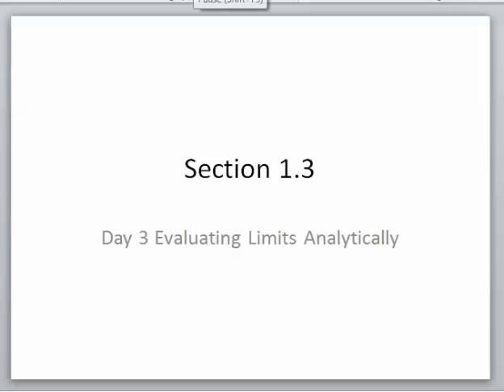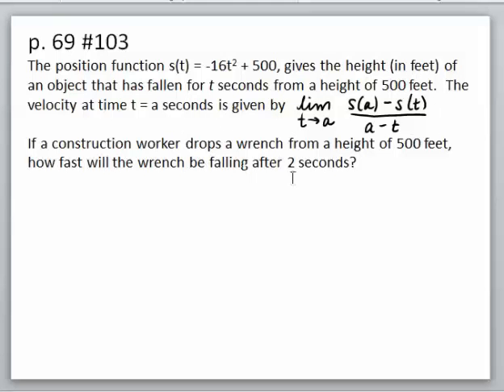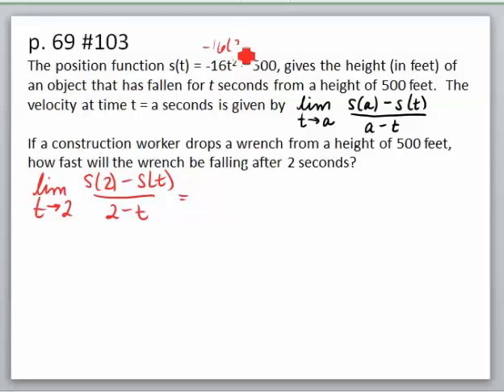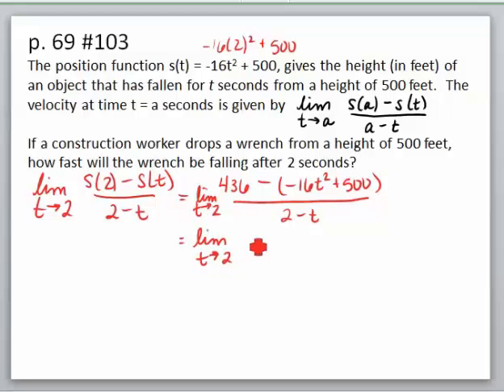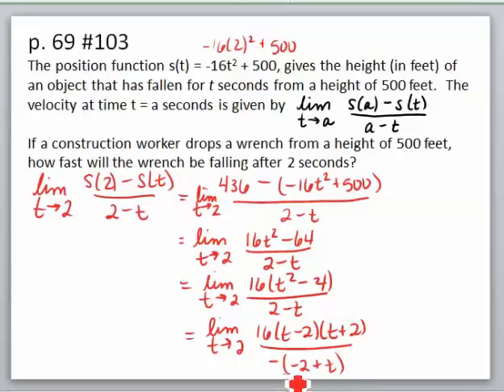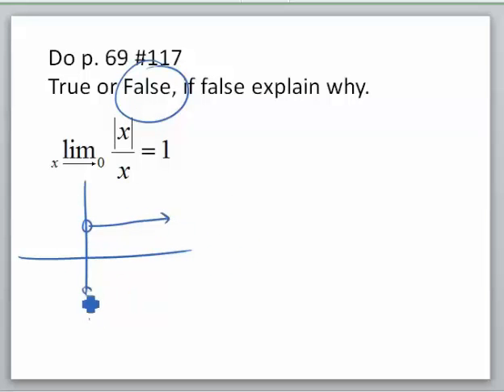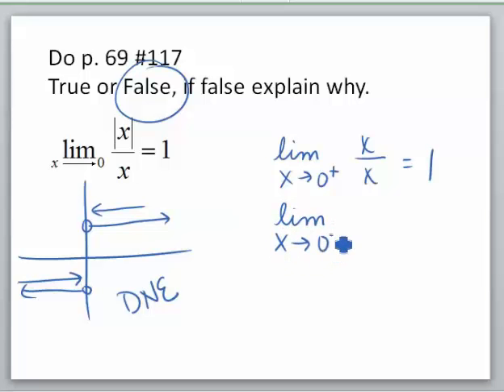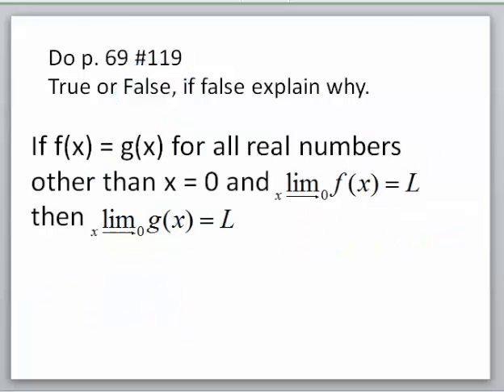S 1 3 day 3 Solve limits algebraically